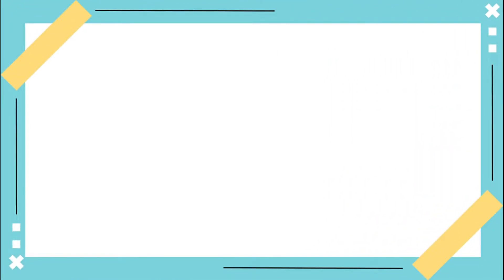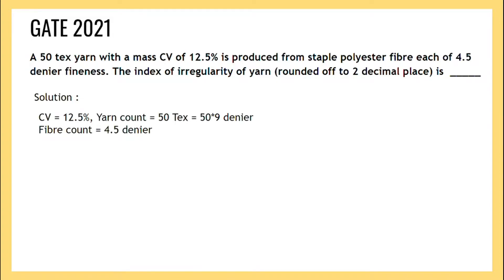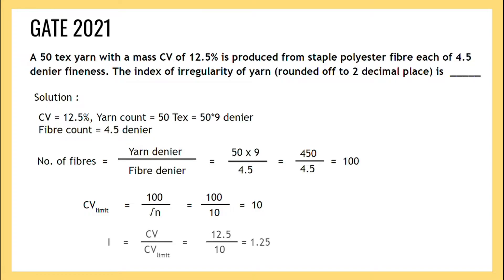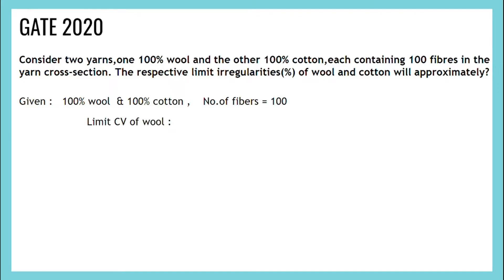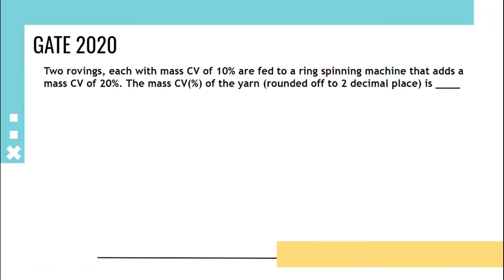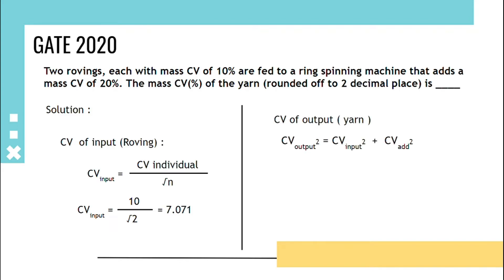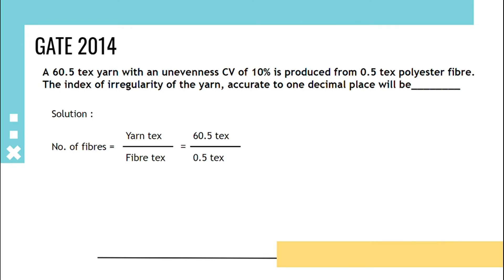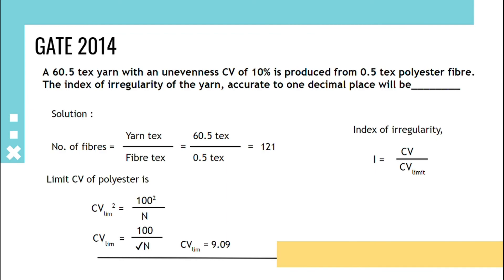Numericals - Yarn irregularity - CV% & U% - Problems & solutions - GATE topic - TIPS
In this video, Numericals on yarn irregularity is explained with problems & solution. The level of uniformity of the textile products such as roving, yarn & slivers are described by the term regularity, irregularity, evenness or unevenness.